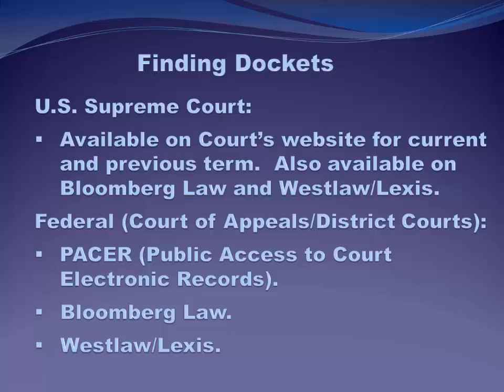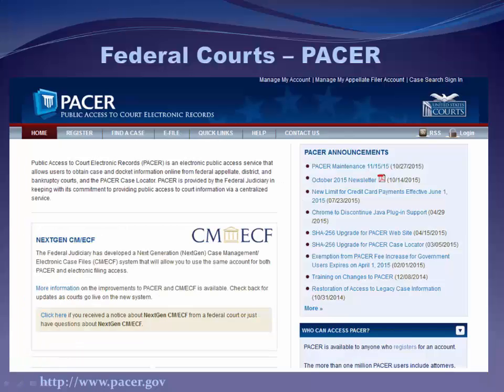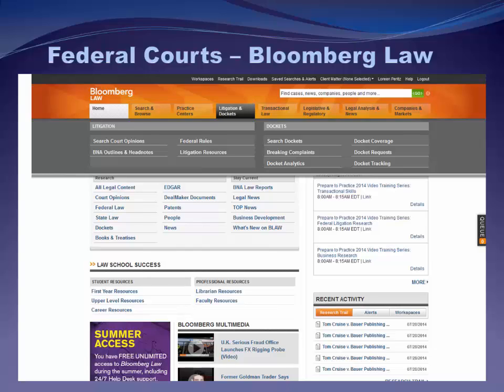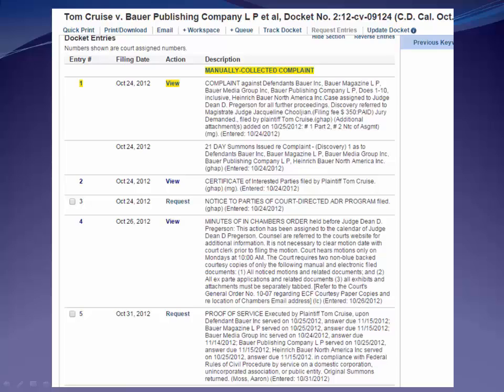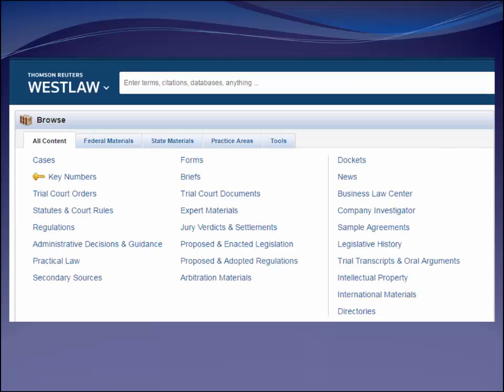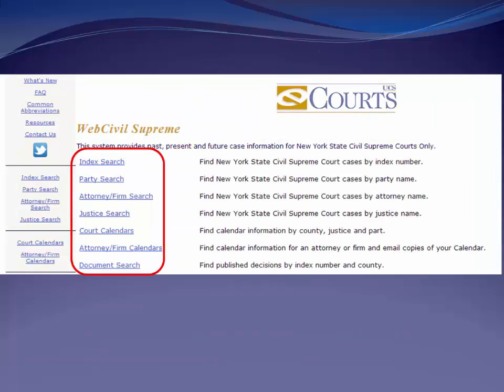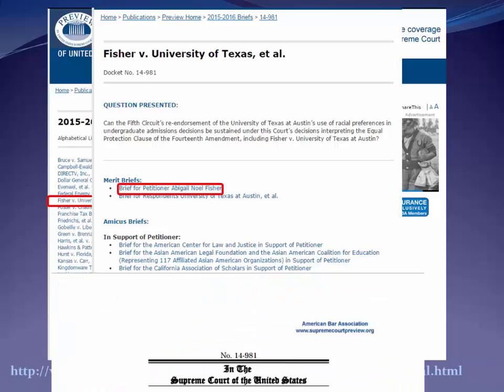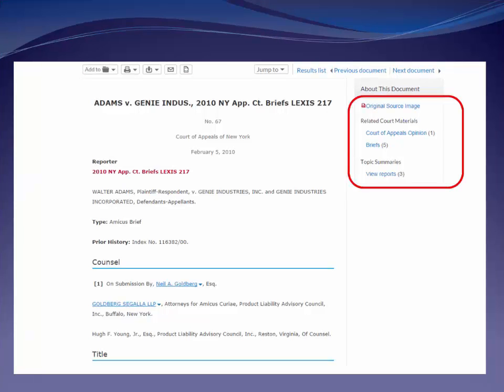Class 9 - Dockets, Court Documents, and Litigation Tools